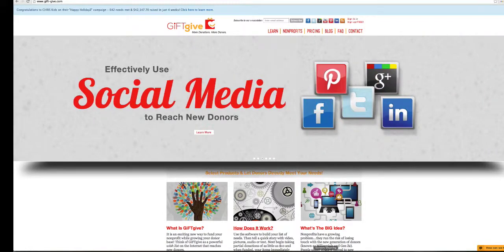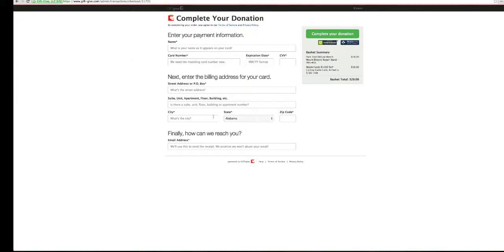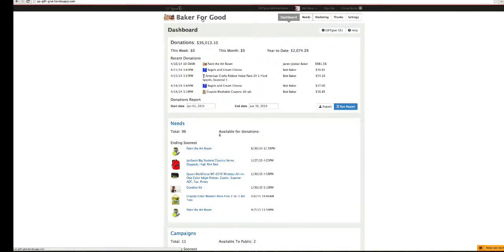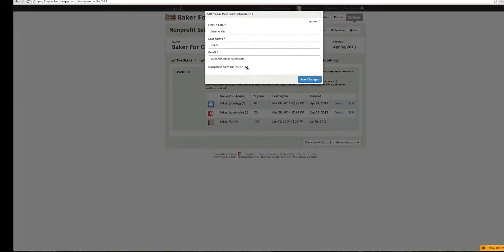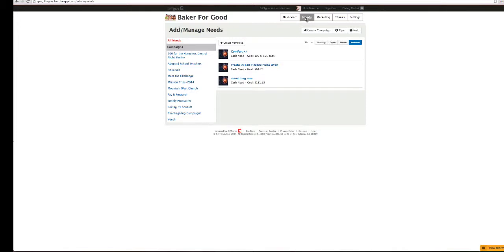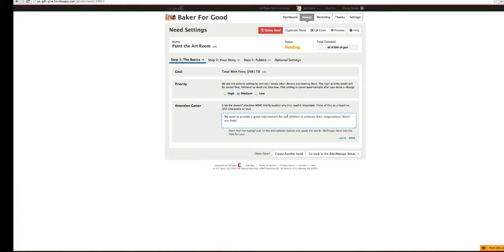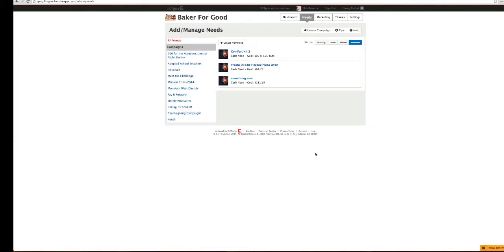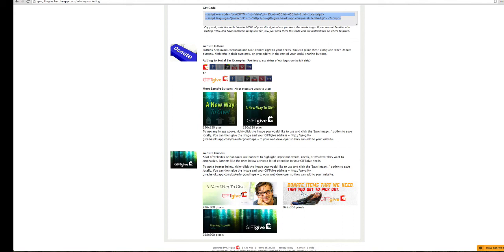GG 101 webinar 6 10 2014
This webinar will give you an overview of GiFTgive as well as how to create and account, publish needs, and show the Marketing features of the software.

GiFTgive online donation software is designed to help nonprofit organizations get more donations and more donors. It is described as The Most Powerful Wish List on Planet Earth! The software is a unique and exciting new way for nonprofits to reach new donors via social media and the Internet. Using GiFTgive's direct connection to 100 million products on amazon.com, the nonprofit can provide their donors a choice of how they meet needs...cash or goods. To learn more visit GiFTgive online donation software or see our GiFTgive - '3 Minute Overview'.